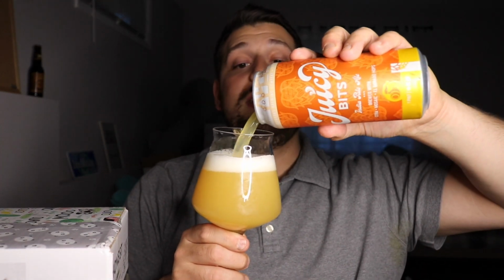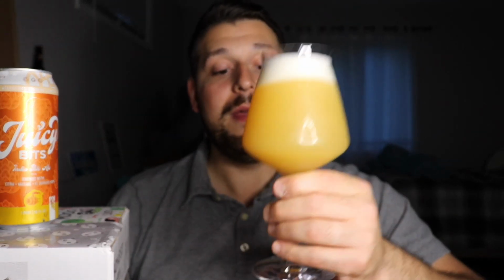WeldWerks|Juicy Bits Review|Finally Got To Try It!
“Our flagship IPA features a huge citrus and tropical fruit hop character from the Mosaic, Citra & El Dorado hops and softer, smoother mouthfeel from the adjusted water chemistry, higher protein malts, and lower attenuation. The end result is a beer reminiscent of citrus juice with extra pulp, thus the name Juicy Bits.”

Thanks for stopping by! Want some additional content? Check me out on instagram and Untappd !

“Pourmichiganbeer”